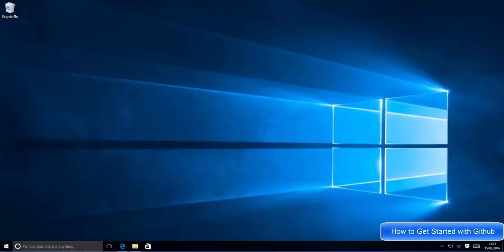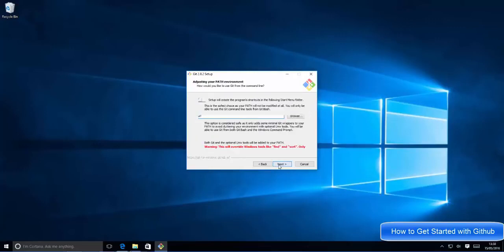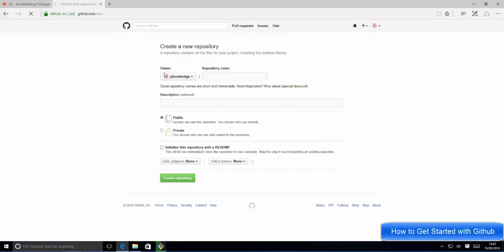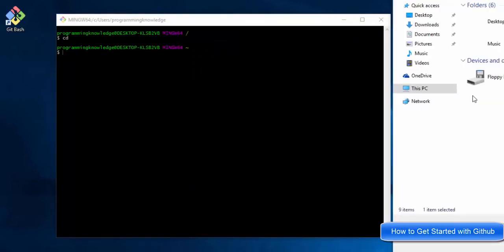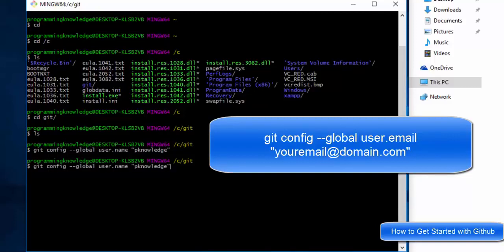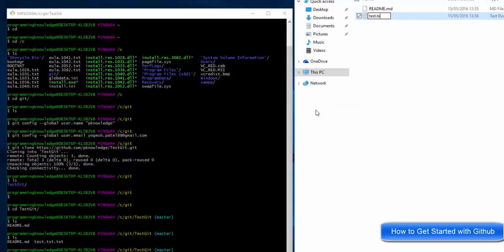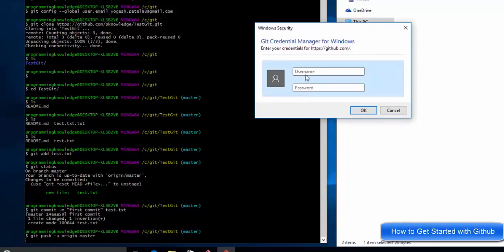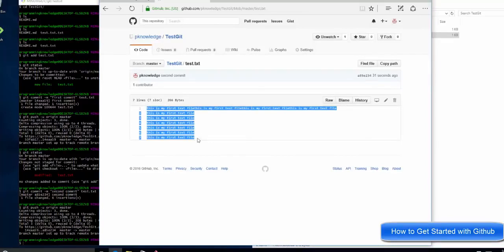How to Get Started with Git and GitHub? || GitHub Tutorial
Git  is a  distributed version control system.  This video shows How to Get Started with Git and Github and teaches The Basics of Git and GitHub.

Set Up Git:
git config --global user.name "Your Name"

other commands
git clone (url)
git add (file names)
git commit -m "(committed message)
git push -u origin master
git remote add origin master (url)

Version Control ? - Version control systems are a category of software tools that help a software team manage changes to source code over time.
What is GIT? - By far, the most widely used modern version control system in the world today is Git. Git is a mature, actively maintained open source project originally developed in 2005
Why GIT? - Relying on software for mission-critical applications, altering your development workflow impacts your entire business. Git isn’t just for agile software development—it’s for agile business.

Git Advantages
Resilience
No one repository has more data than any other
Speed
Very fast operations compared to other VCS (I’m looking at you CVS and Subversion)
Space
Compression can be done across repository not just per file
Minimizes local size as well as push/pull data transfers
Simplicity
Object model is very simple
Large userbase with robust tools